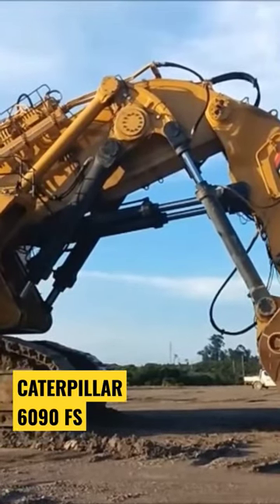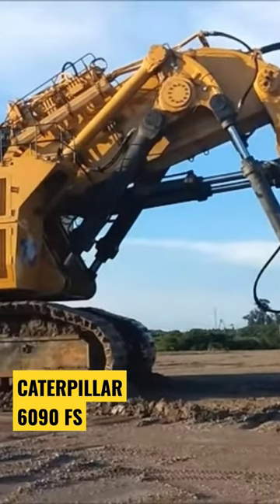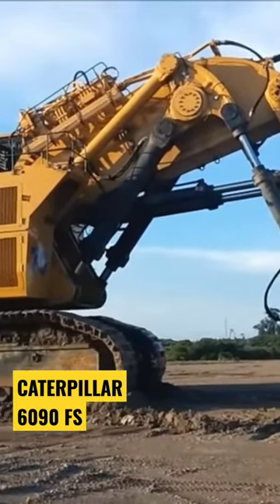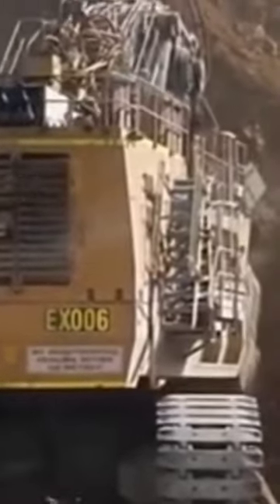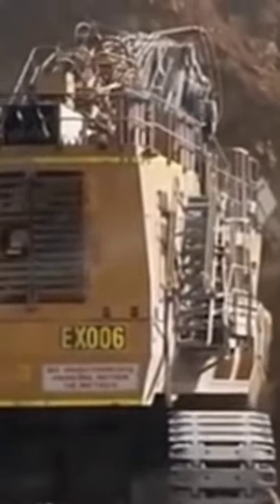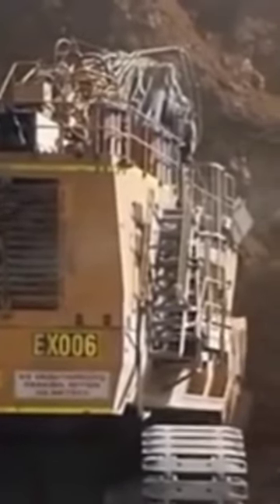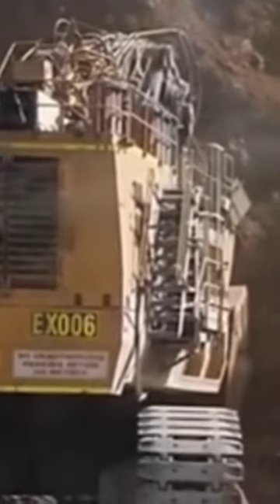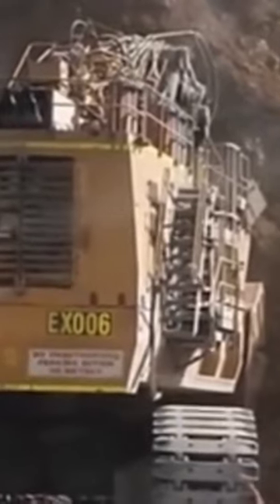CATERPILLAR 6090 FS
After Caterpillar acquired Bucyrus in 2011, the Caterpillar 6090 FS was developed and is currently the largest excavator in the world. This massive mining excavator is comparable in size to the Bucyrus RH400, which is recognized as one of the biggest in the world. However, the 6090 FS has more robust components, a hardened undercarriage, an enhanced oil-flow system, and hydraulics, along with claimed better customer service support. The 6090 FS has an independent oil-flow system that achieves efficiency through dedicated pumps, providing cooling capacity as needed, even while the engine is idling or under load. This ensures that the optimum oil temperature is maintained, even when the operator is waiting for the next truck to load. In comparison, other hydraulic mining shovels only provide cooling when the engine is under load and the machine is working. With the ability to move immense amounts of rock and earth in a single pass, the Caterpillar 6090 FS is an ideal choice for large-scale mining operations worldwide. It features LED working lights and innovative on-board electronics, making it suitable for night shifts. The excavator weighs a staggering 1,000 tons and is equipped with two Cummins QSK60 engines, with a total power of 4,500 HP, making it capable of handling the most challenging mining tasks. It can achieve 65% of full production with a single engine, due to its ability to exert maximum digging forces, lower the front attachment without requiring engine power, and recuperate energy via its closed-loop swing circuit. The 6090 FS's 68 cubic yard shovel can hold a payload of 93.6 tons, and it only takes four passes to load the largest Caterpillar dump truck, the 797F. Its hydraulic system is a notable feature, enabling it to effortlessly lift and move massive amounts of material. The excavator also has a monitoring system that provides real-time performance information, enhancing its efficiency and productivity. Overall, the Caterpillar 6090 FS is a game-changer in the mining excavator industry, revolutionizing the way skilled operators extract valuable resources from deep beneath the earth's surface, such as coal, copper, or other minerals. Its immense size and power make it a formidable tool that has transformed the mining industry. @Top_Tech_TV